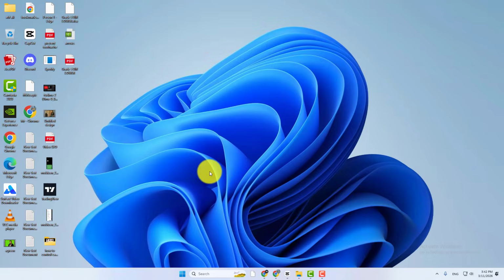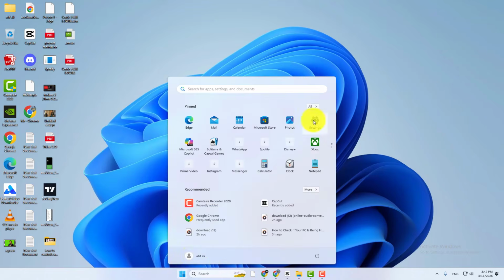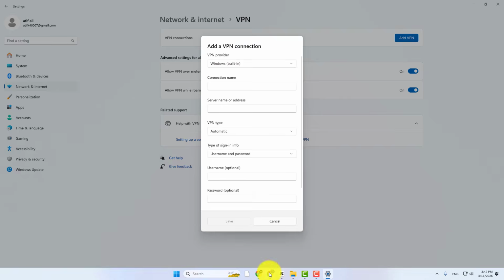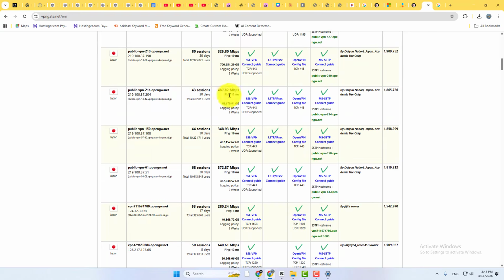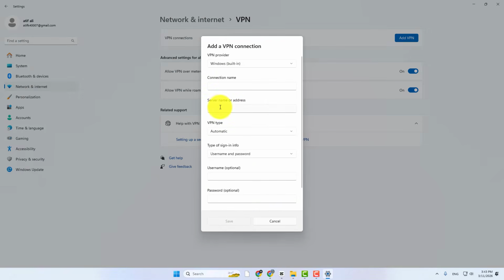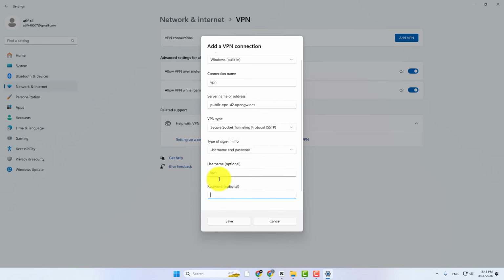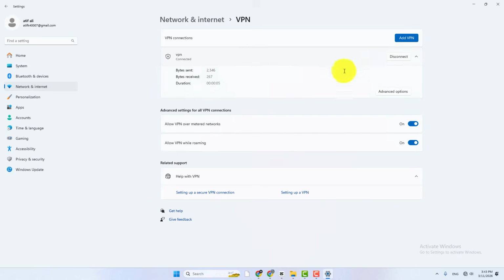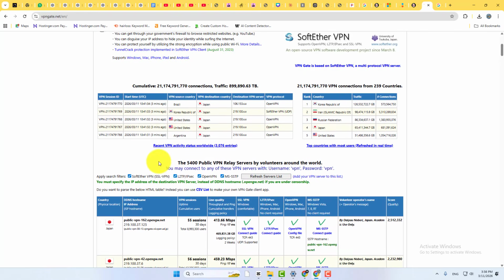How to Use Free VPN on Windows 11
In this video, I’ll show you how to use a free VPN on Windows 11 step by step. A VPN helps protect your privacy, secure your internet connection, and access websites safely.

Video Cover ::
How to install a free VPN on Windows 11
How to connect to a VPN server
How to use VPN for private and secure browsing
Tips for choosing the best free VPN